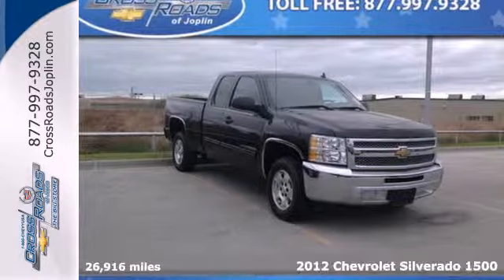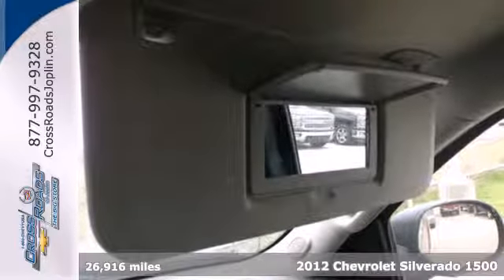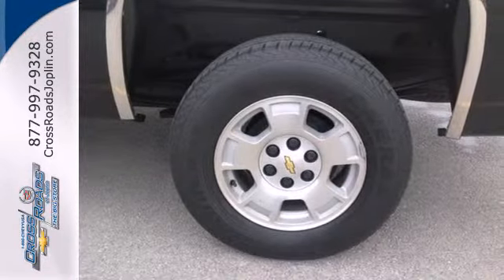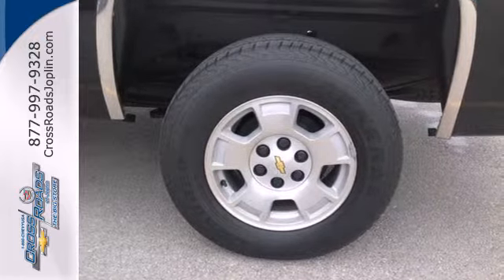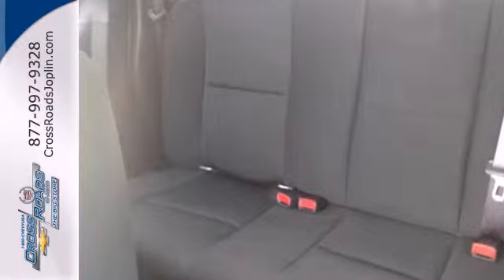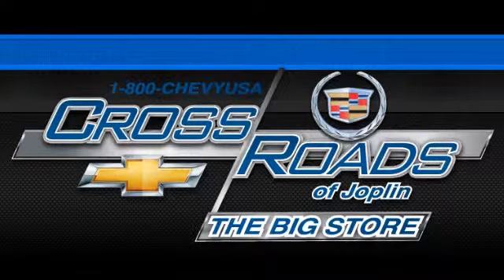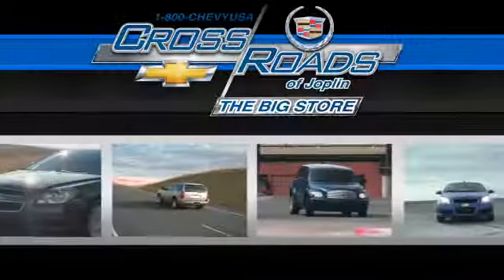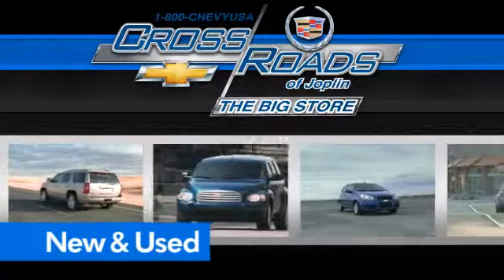2012 Chevrolet Silverado 1500 Joplin MO Springfield, MO P2262 - SOLD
Year: 2012
Make: Chevrolet
Model: Silverado 1500
Trim: LS
Engine: Vortec 4.8L V8 SPI VVT Flex Fuel
Transmission: 4-Speed Automatic with Overdrive
Color: Black
Interior: Dark Titanium
Mileage: 26916
Stock #: P2262
On The Job Package (Bedrail Protectors), Preferred Equipment Group 1LS (6 Speaker Audio System Feature, Body-Colored Bodyside Moldings, Chrome Grille Surround, Driver-Side Manual Lumbar Control Seat Adjuster, Heated Power-Adjustable Black Outside Mirrors, Power Door Locks w/Remote Keyless Entry, Power Windows w/Driver Express-Down, Rear Access Door Power Windows, and Solar-Ray Deep-Tinted Glass), 4-Speed Automatic with Overdrive, Dark Titanium w/Cloth Seat Trim, 2 YEARS MAINTENANCE INCLUDED, CLEAN CARFAX, FULLY SERVICED, LIFETIME PROTECTION, and ONE OWNER. brbrHow reassuring is the proven work ethic of this stout 2012 Chevrolet Silverado 1500? It is nicely equipped with features such as On The Job Package (Bedrail Protectors), Preferred Equipment Group 1LS (6 Speaker Audio System Feature, Body-Colored Bodyside Moldings, Chrome Grille Surround, Driver-Side Manual Lumbar Control Seat Adjuster, Heated Power-Adjustable Black Outside Mirrors, Power Door Locks w/Remote Keyless Entry, Power Windows w/Driver Express-Down, Rear Access Door Power Windows, and Solar-Ray Deep-Tinted Glass), Heavy-Duty Handling/Trailering Suspension Package, 4-Speed Automatic with Overdrive, Dark Titanium w/Cloth Seat Trim, 2 YEARS MAINTENANCE INCLUDED, CLEAN CARFAX, FULLY SERVICED, LIFETIME PROTECTION, ONE OWNER, 3.23 Rear Axle Ratio, 6 Speakers, ABS brakes, Air Conditioning, AM/FM Stereo w/MP3 Compatible CD Player, Bodyside moldings, Bumpers: chrome, CD player, Cloth Seat Trim, Delay-off headlights, Driver door bin, Dual front impact airbags, Dual front side impact airbags, Electronic Stability Co

Address:
4630 E. 32nd St